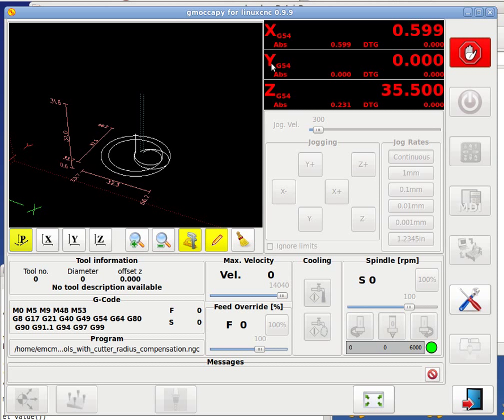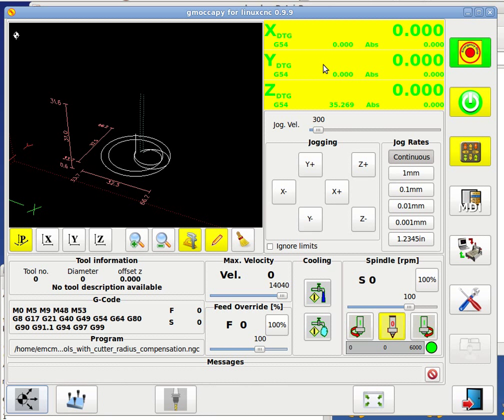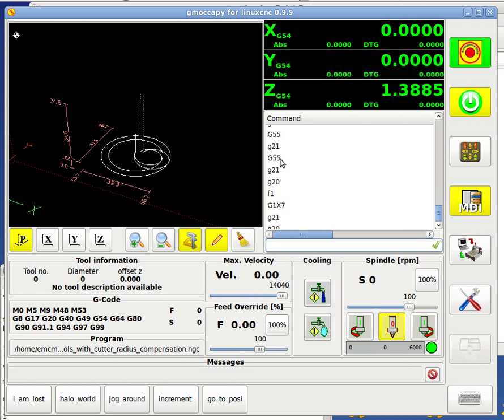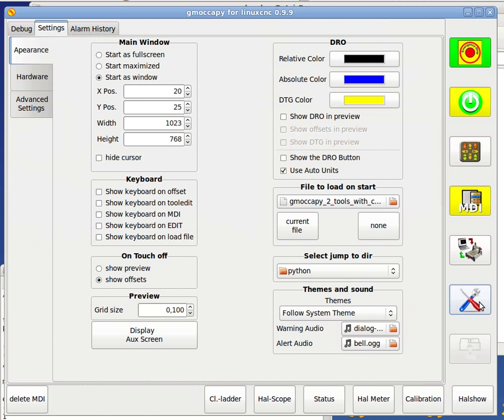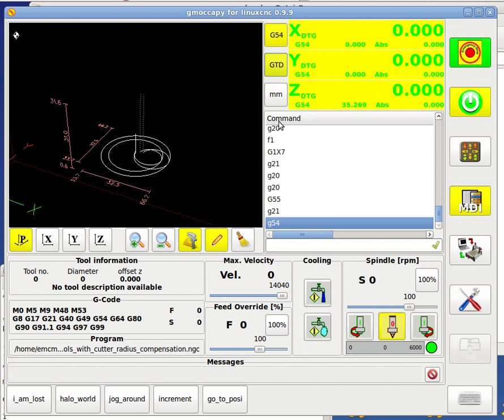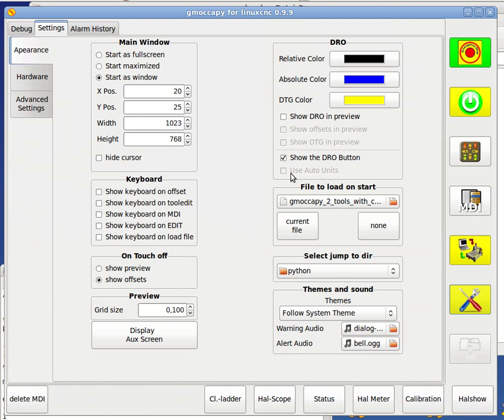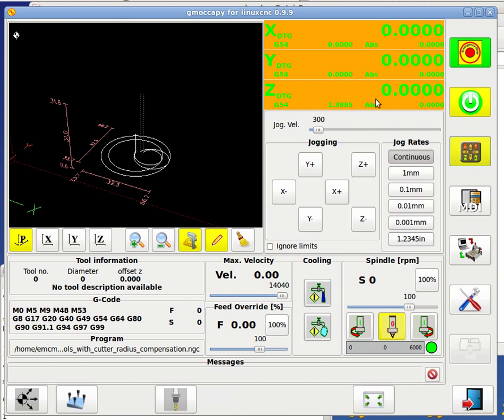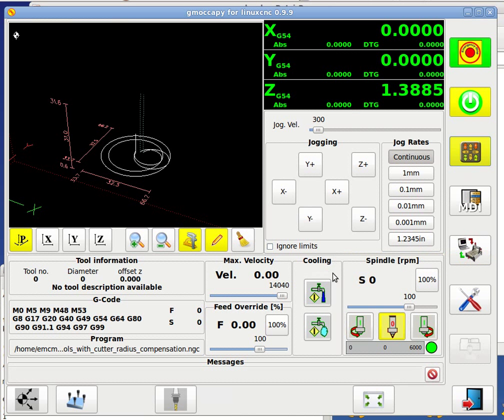gmoccapy new dro 01 01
demonstrating the new Combi DRO widget, used in gmoccapy